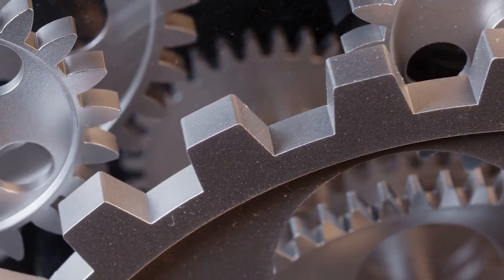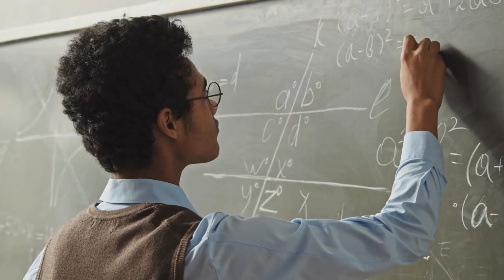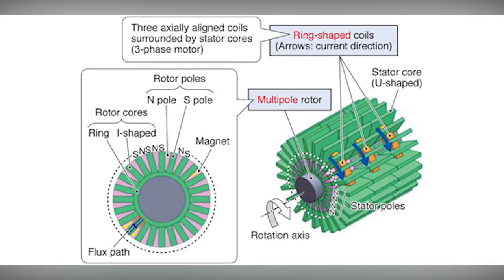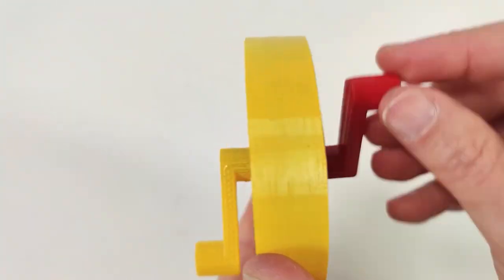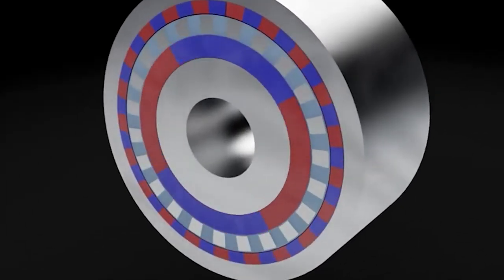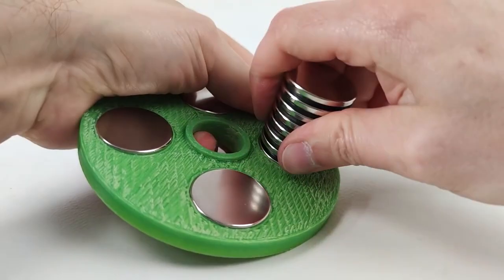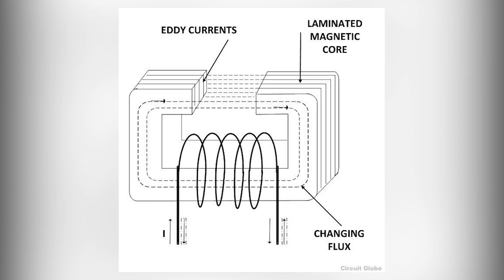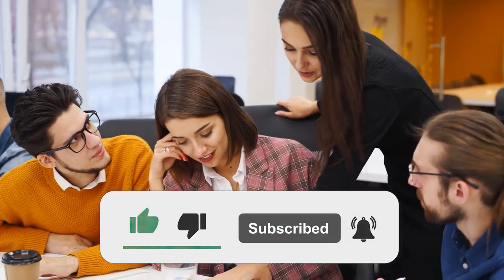Magnetic Gears - Why is No Body Talking About This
Magnetic gears have the potential to revolutionize the way we move and work. This technology has the potential to change the way we live and work, and we need to start talking about it! In this video, we're going to discuss the pros and cons of magnetic gears and why they're so revolutionary.

Welcome to Gizmo Planet. Join us on our journey as we explore topics related to technology, gadgets, science and inventions. We promise to teach you something new every week!